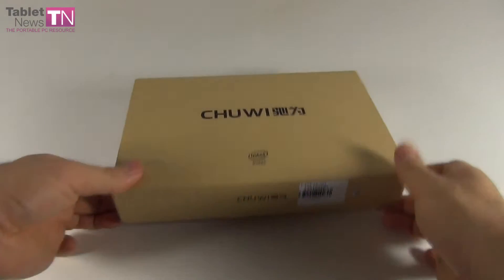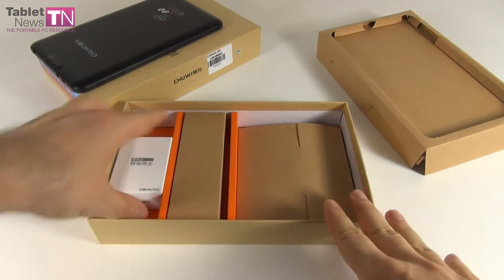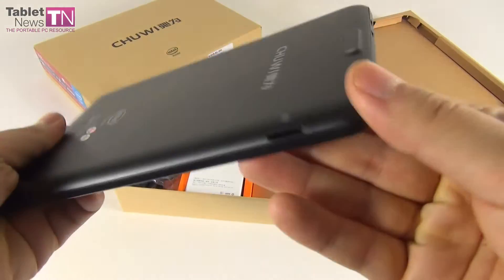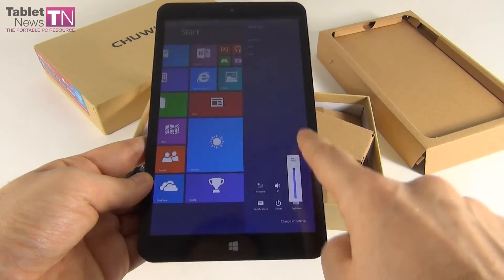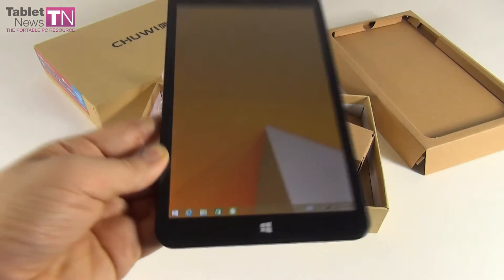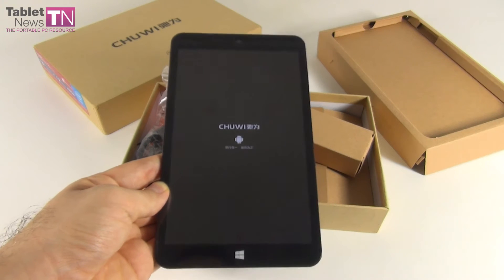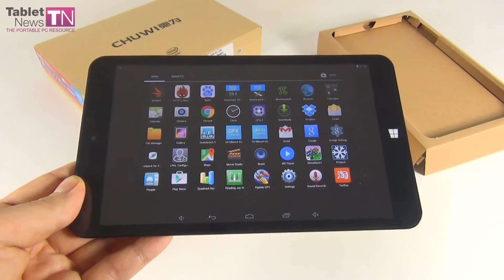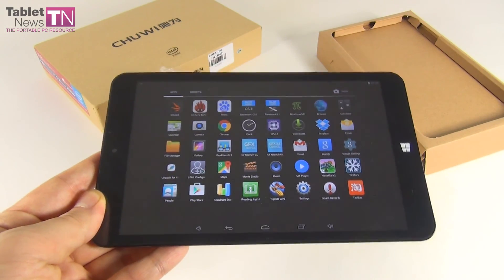Chuwi Vi8 Unboxing (Dual Boot Android KitKat/ Windows 8.1 Tablet) - Tablet-News.com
Tablet-News.com unboxes the Chuwi Vi8 tablet, a model that comes with Android KitKat and Windows 8.1 on board. This dual boot slate is priced at just $85 at the time of the unboxing and it comes with decent specs, including a quad core Intel Atom CPU, as well as an 8 inch screen with a 1280 x 800 pixel resolution. 32 GB of storage and 2 GB of RAM are also here.